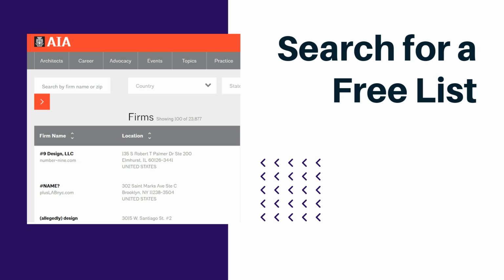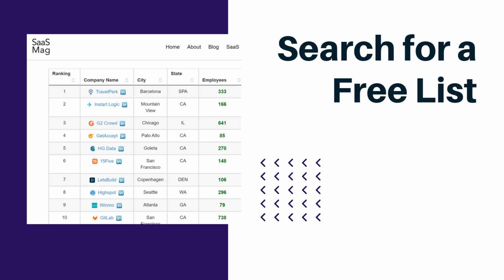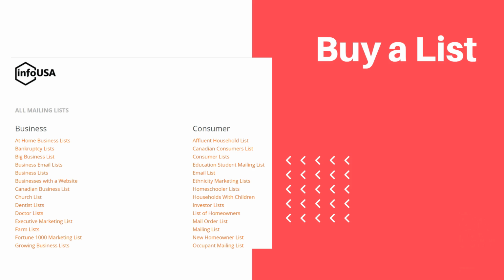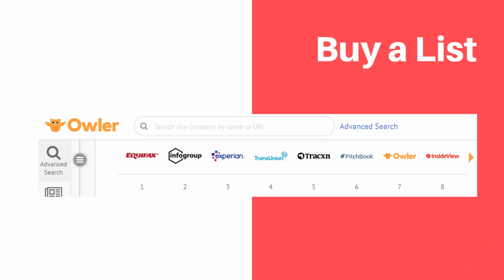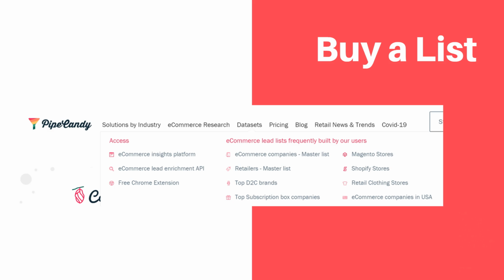Lead Generation Marketing - Your List C